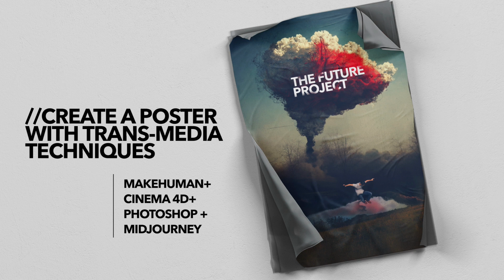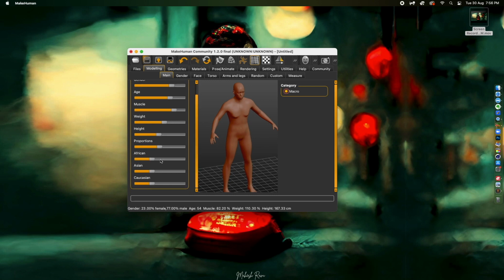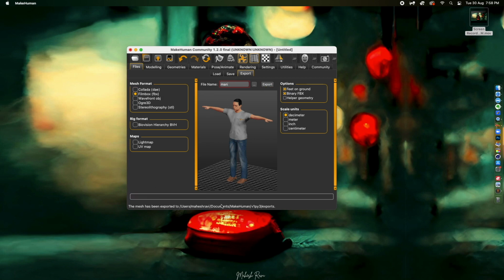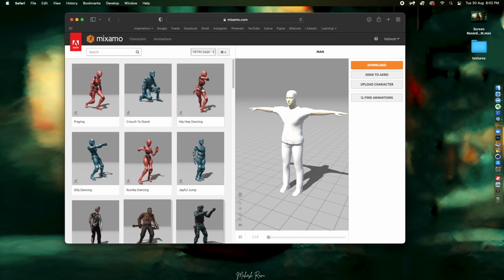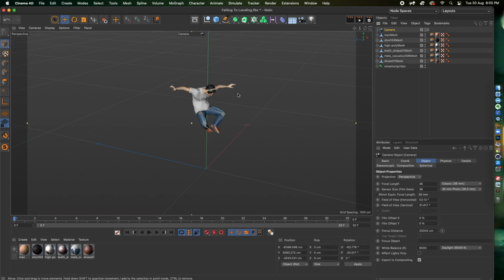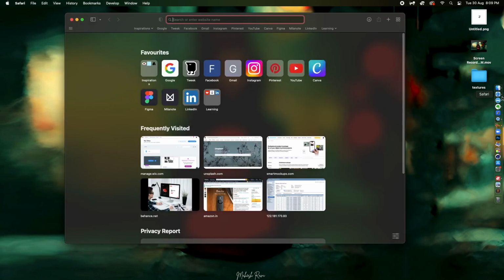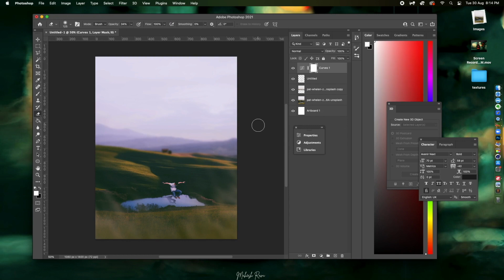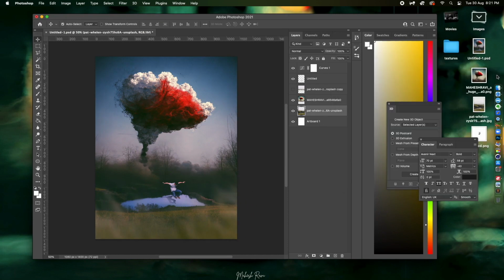Create a poster with Trans-media techniques | Photoshop Cinema 4D Midjourney